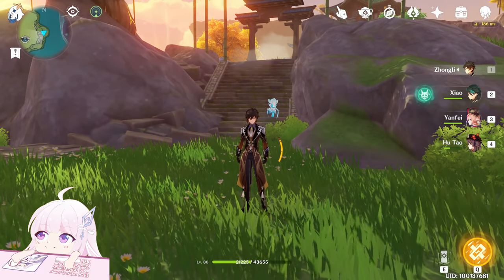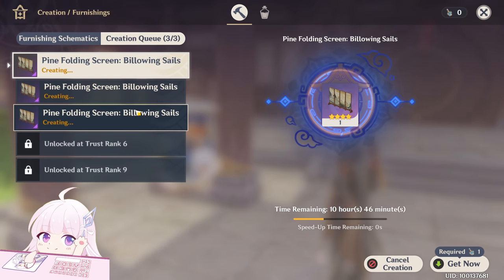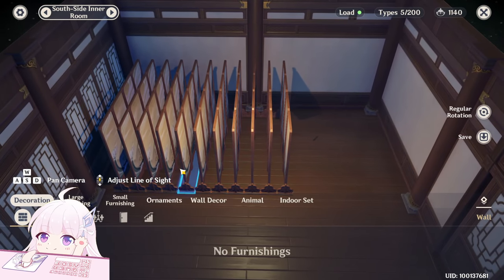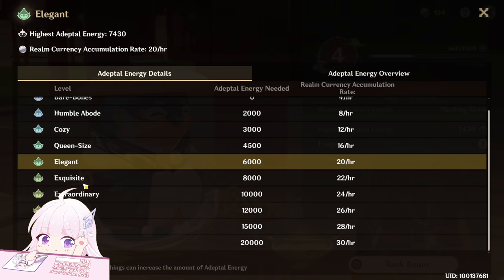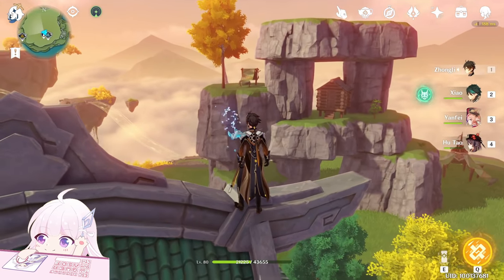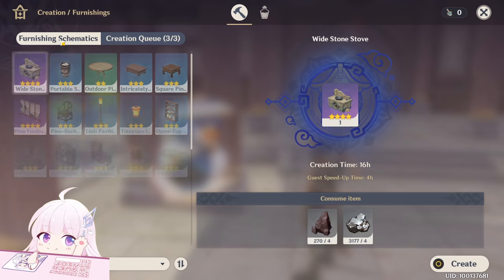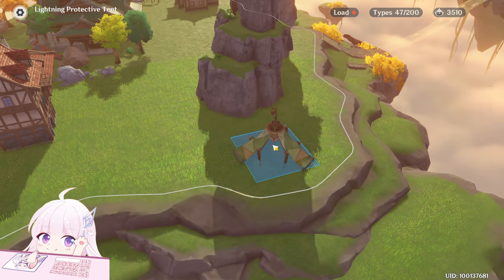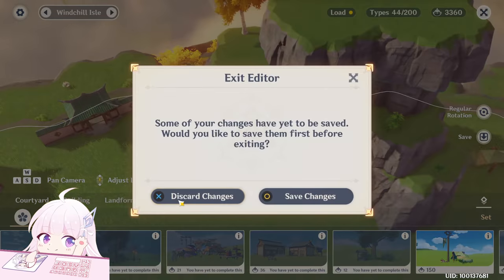Fast Level Up! - Serenitea Pot Guide - Teapot【Genshin Impact】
Hello guys! Teapot system is out! In this guide i'll show you how to increase your Adeptal Energy fast so you can get more Realm Currency really fast!
So you can buy furnitures blueprints to increase trust level!